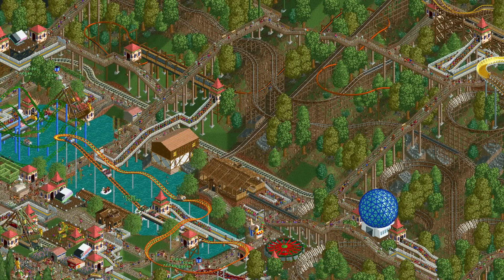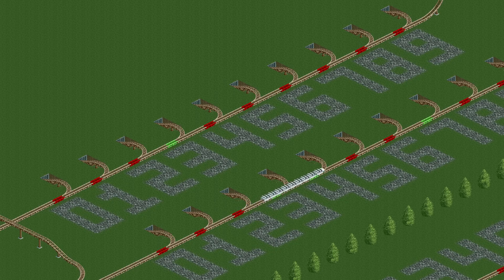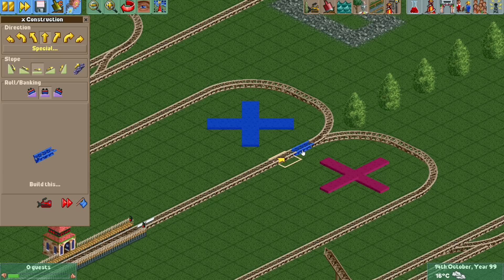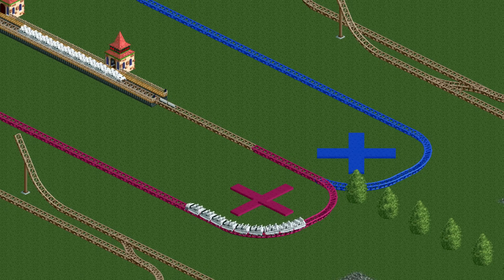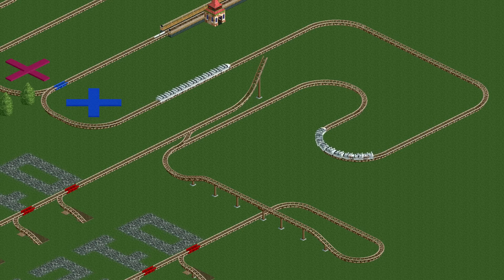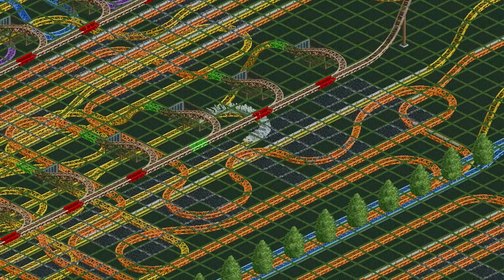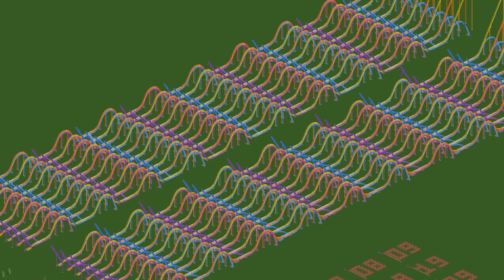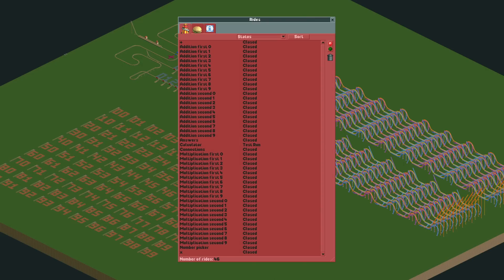How I built a Calculator from RollerCoasters in RCT2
5 years ago I showed off my calculator, and today I'm finally showing you how it works.